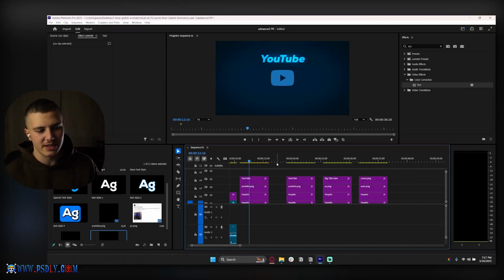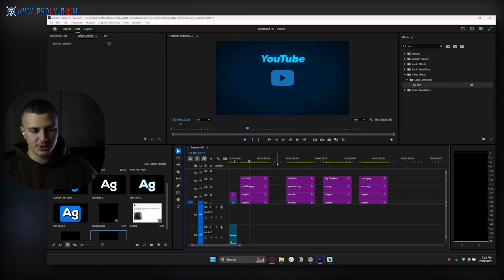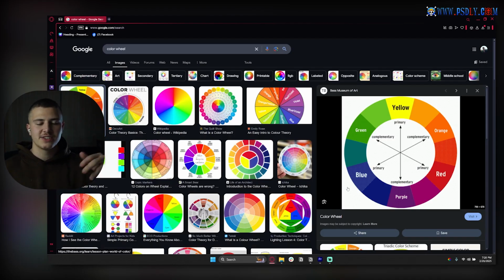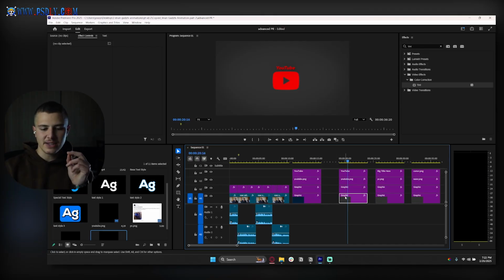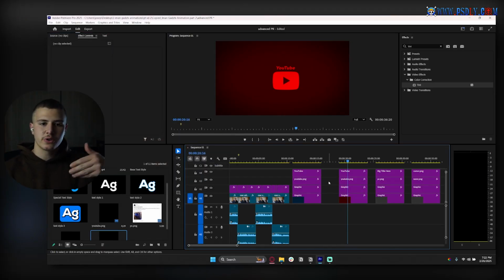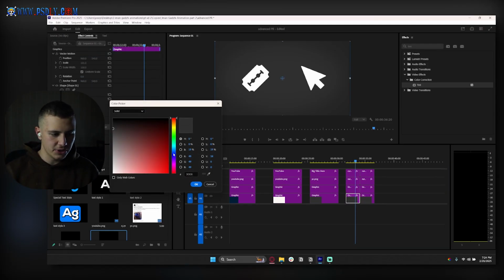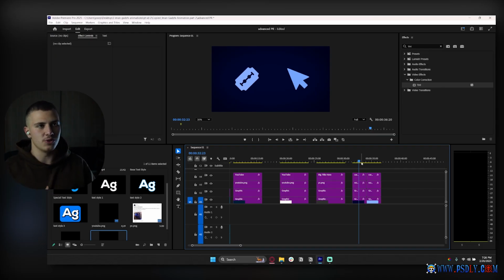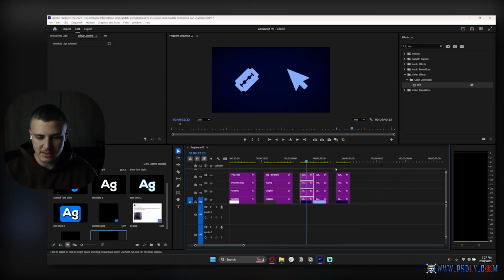23 Color Theory Beginner The Premiere Pro Masterclass Ultimate Ed www psdly com